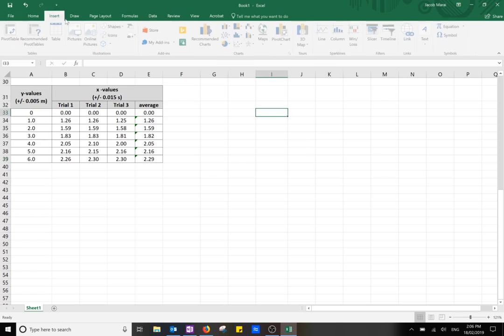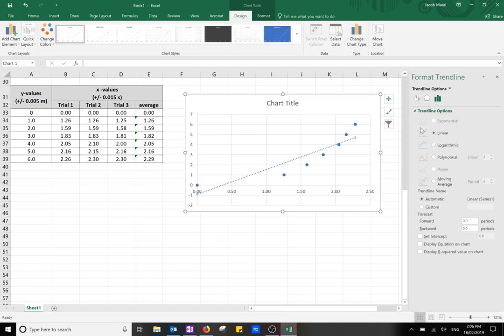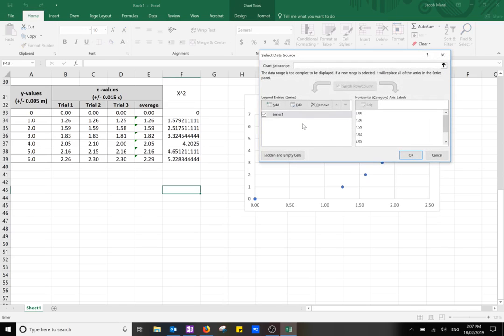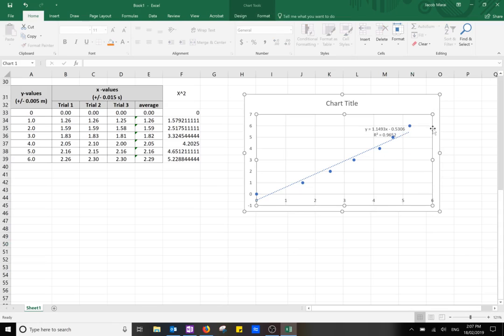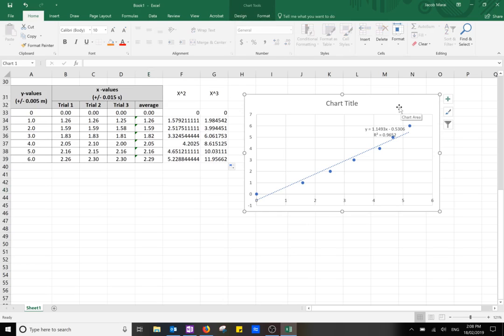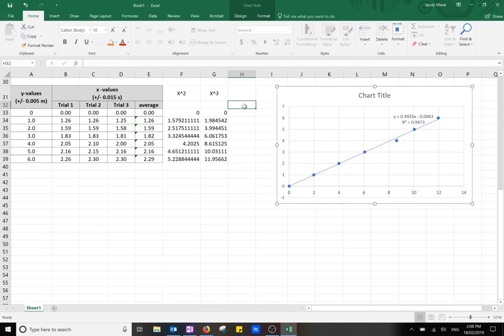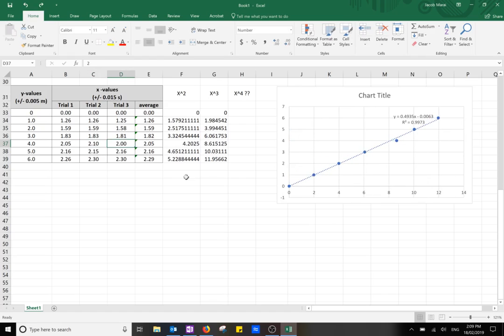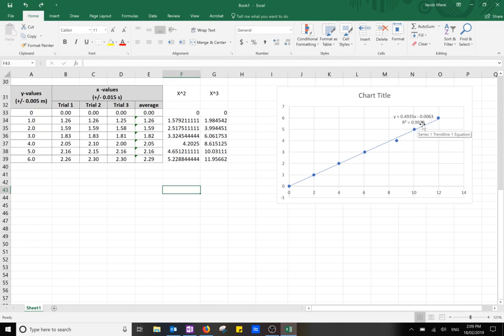How to Linearise Data in Excel to determine proportionalities